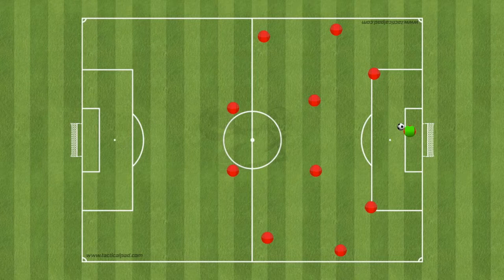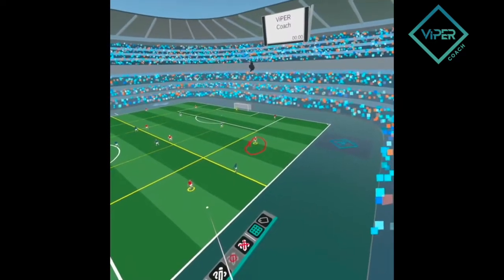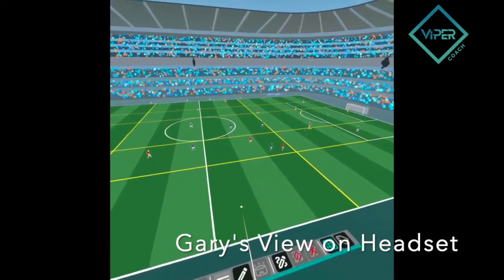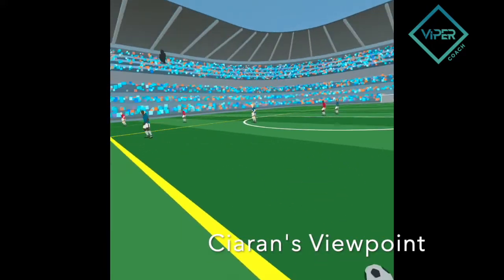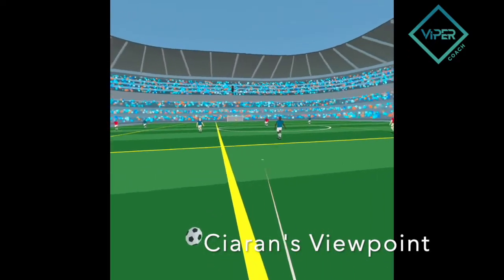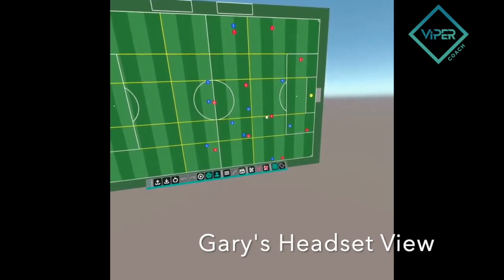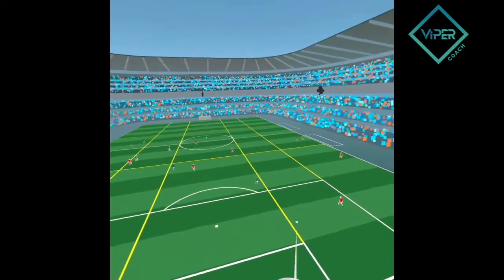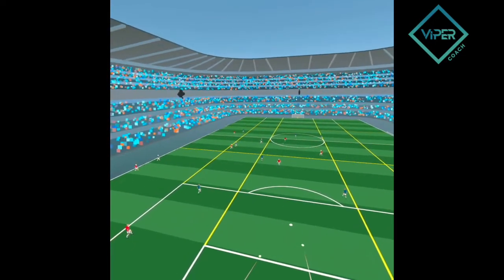Using Virtual Reality to Coach Build-Up Against a Press!! (ViPER Demo)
And create your free account. When you login, there are instructions to download the Windows version (Mac OS capability is on its way).

The Oculus Quest 2 headset is not included but is readily available 'off the shelf' at most major tech/online stores.

Anyone who wants the Oculus version, if you have a headset, can contact them

If you want to access the promotion then, from your user account, your can select the '3 month' option under 'ViPER Coach' and on the payment page enter the promo code which is:

MSC20OFF